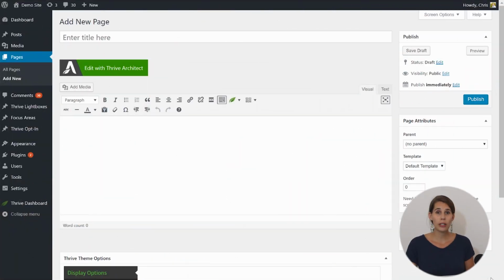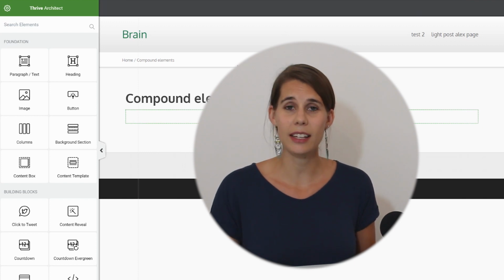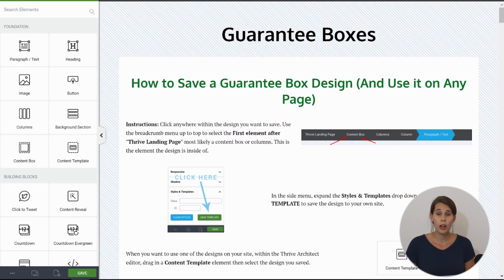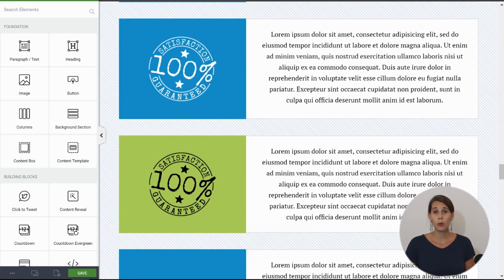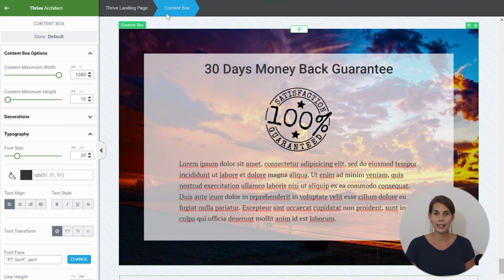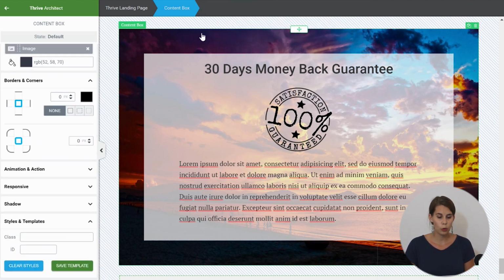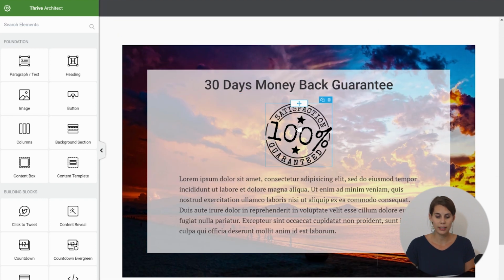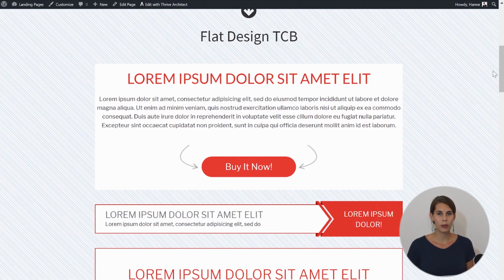CTA, Guarantee Boxes and Pricing Tables in Thrive Architect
In this video you'll discover how to add CTA elements, guarantee boxes and pricing tables form our templates to your Thrive Architect pages.